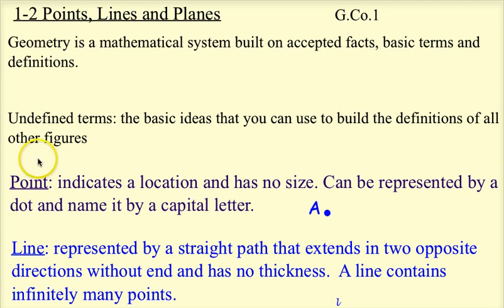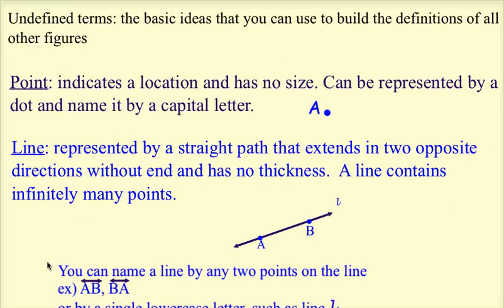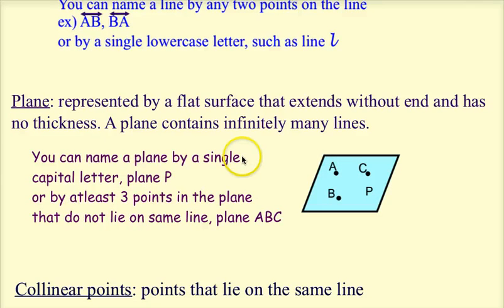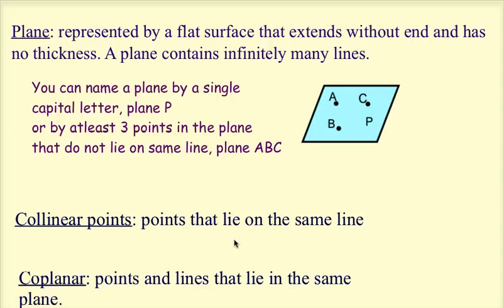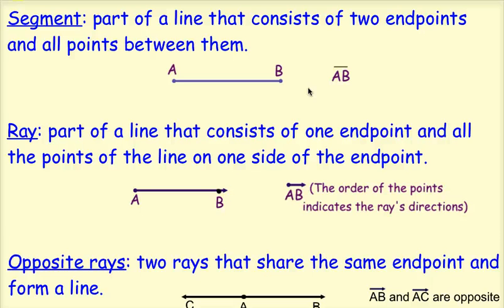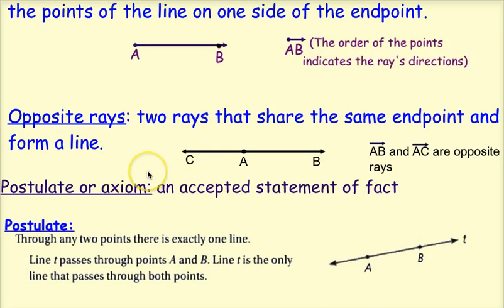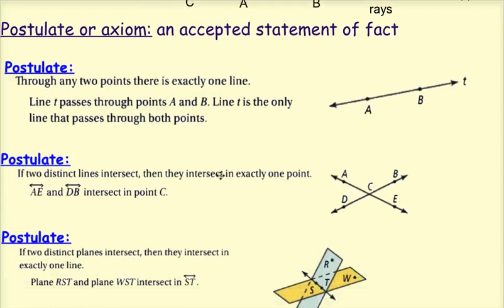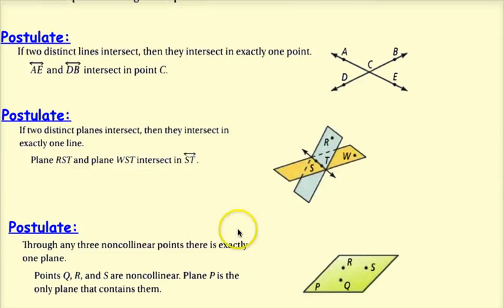Geometry CC chapter 1, 1.2 points, lines, planes